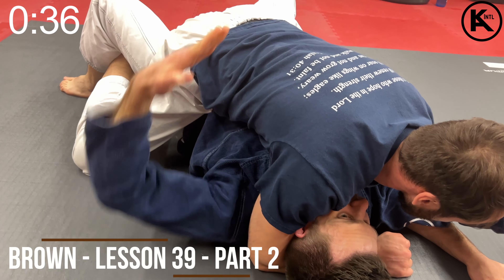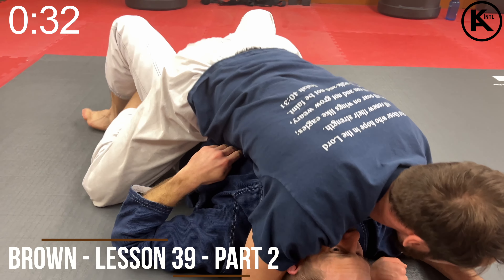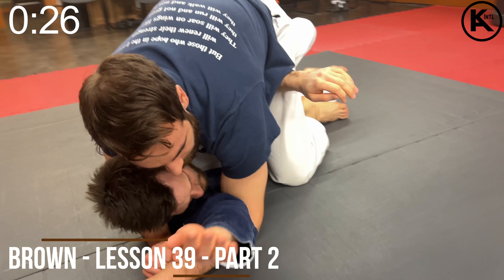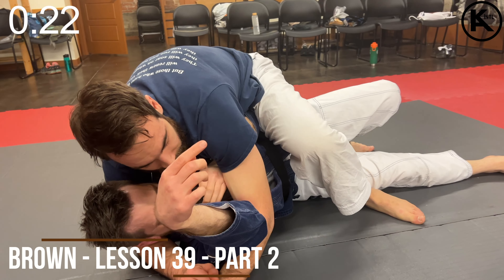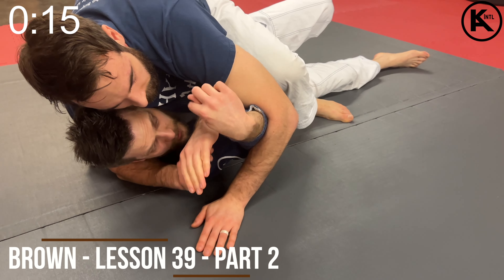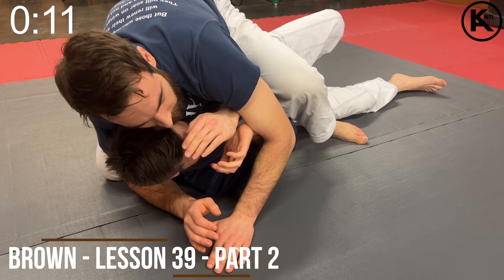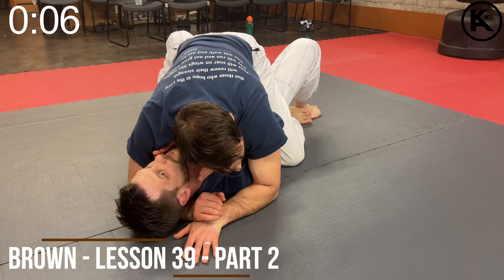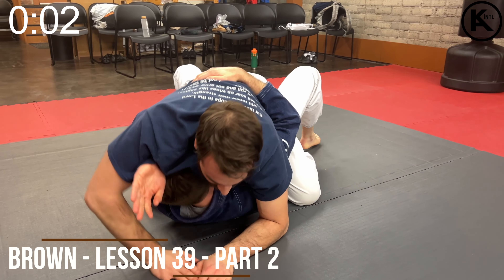🟤 38 - Mount Escapes/ Emergency Escapes, Underhook Counter, Shoulder Stack - Lesson 38, Part 2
Fast self defense lessons. No long commentary. No boring monologues.  Just good quality content, getting right to the point.  ***Every explanation is looped 4 times for hands-free drilling**

- We train every week in Enumclaw, Washington, USA.  But if you're not around to train with us, we're always putting curriculum (full video courses) up right

- Ranks of belts in KA: White - Blue - Purple - Brown - Black | Plus Women-centric supplemental self defense: Pink

- Found this helpful?

We're a nonprofit 501(c)3, so support through this website are tax deductible. All these funds go straight to providing free self defense lessons to those who otherwise couldn't access self defense. We've done self defense mission trips in Guatemala, Cambodia, Rwanda, Peru, etc. Thank you! (you'll receive a tax deductible receipt at the end of the year. USA residents.)
- Kalos Agon (KA) is Greek for "The Good Fight," derived from 1 Timothy: "Fight the good fight for the true faith. Hold tightly to the eternal life to which God has called you, which you have declared so well before many witnesses."
- We aim to "fight the good fight" in all areas of our life, whether it's family, church, community service, or even martial arts (as seen here). Join us!